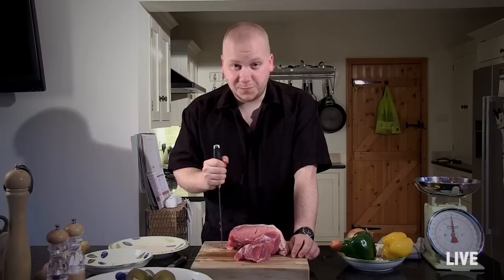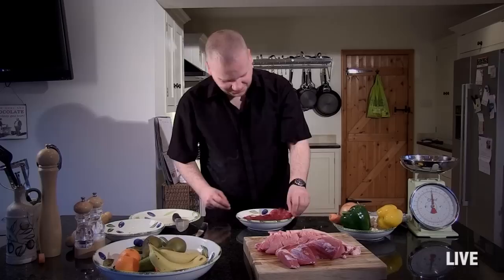Head Chef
A Short Horror produced for a video unit in our Multimedia Design course at Bournemouth University by:

Jordan Wheeler
Jamie Burnett
Hollie King
Elsa Davis

Starring:

Tobiasz Tomczynski